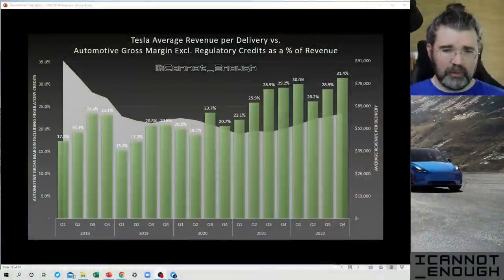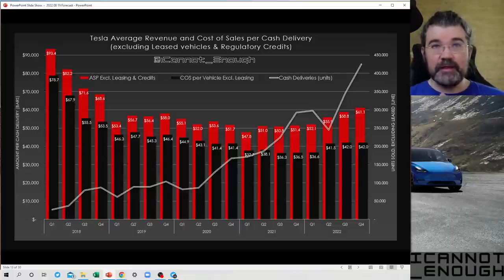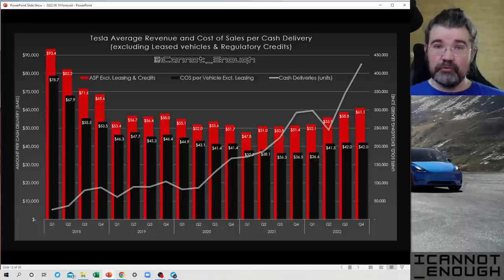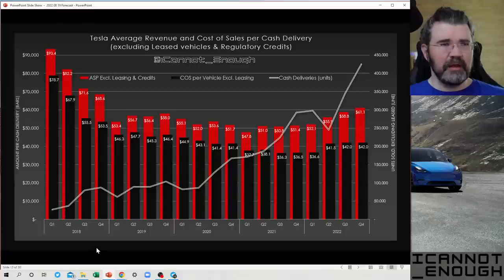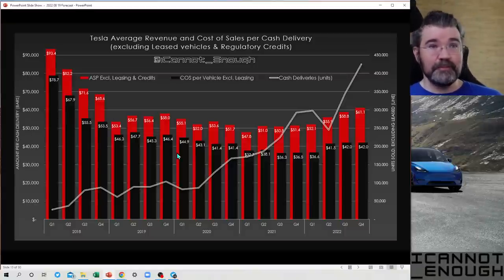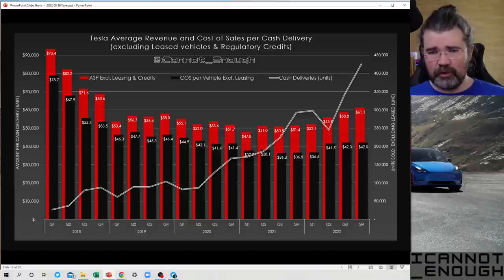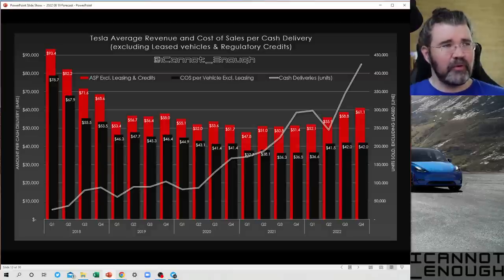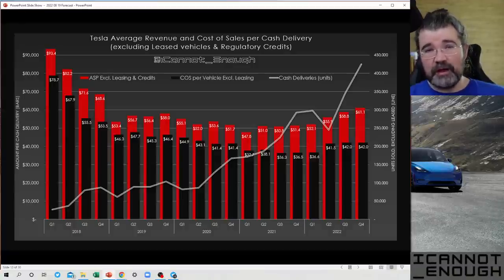My Tesla 2022 Q3 Forecast, Part 7: Revenue and COS per Cash Delivery, Excluding Regulatory Credits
In part 7, I explain the chart from my forecast thread that illustrates how much revenue and cost of sales Tesla generates per Cash Delivery- and how that has improved over time- despite significant reductions in revenue per vehicle delivered... and how that will change in the future.